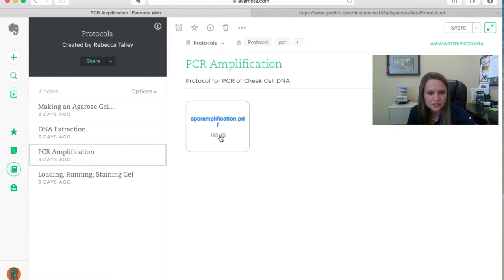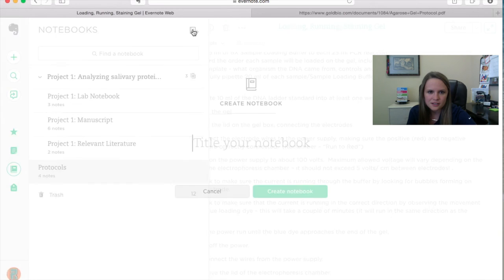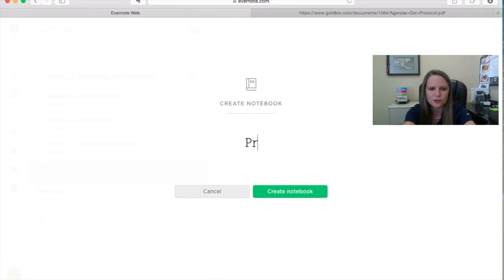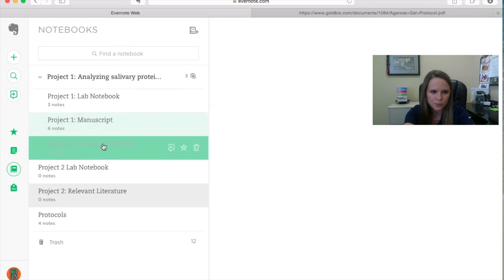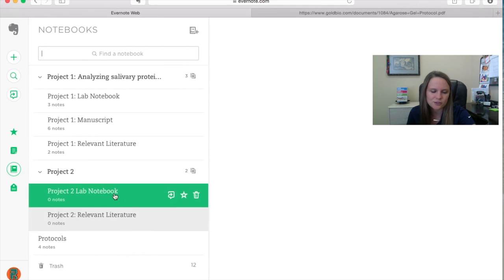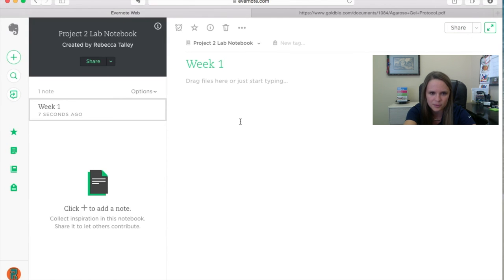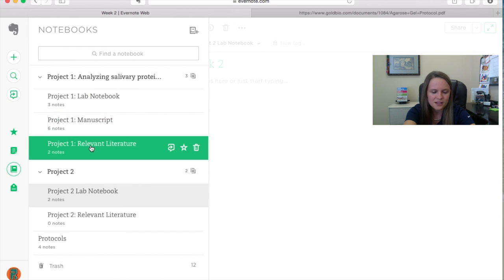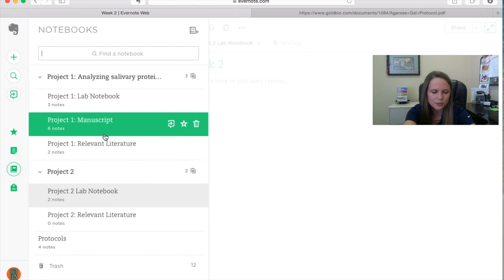Evernote Lab Notebook Tutorial - Getting Started (Part 2/4)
This video describes the basics on how to customize Evernote into an electronic laboratory notebook. This video focuses on organizing and setting up your notebook. For more information on adding content or collaborating/sharing your notebook, see parts 3 and 4 in this 4 part series:

This video is not an endorsement by or for Evernote.